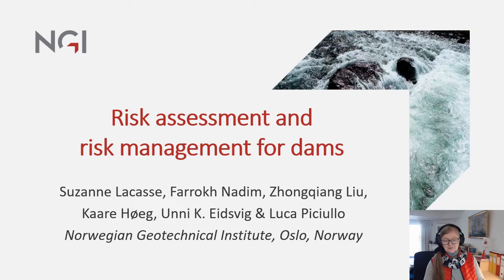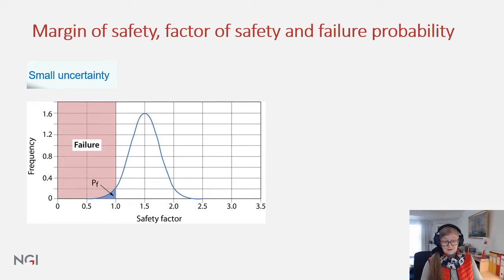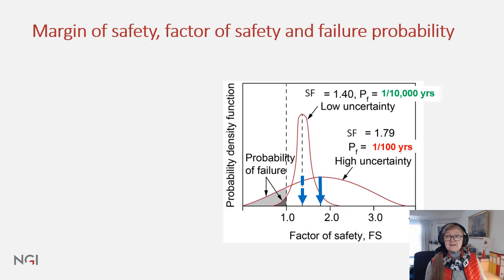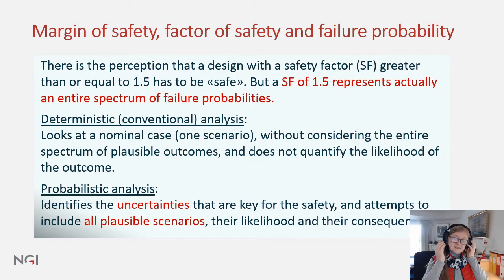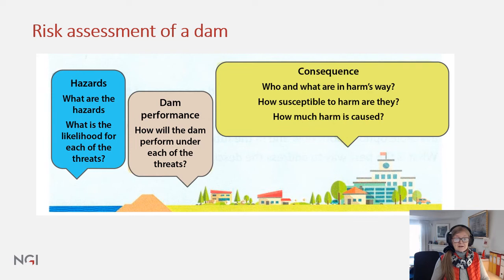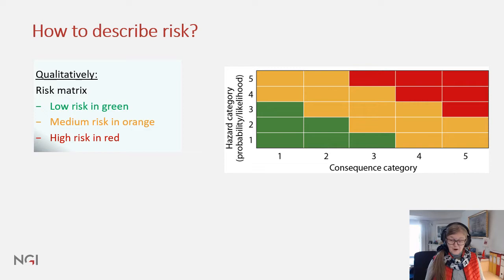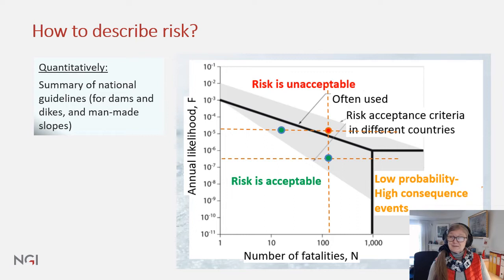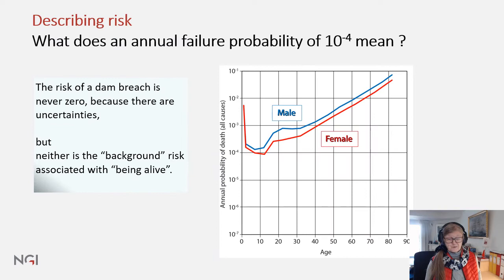Risk assessment and risk management for dams - Dr. Suzanne Lacasse, ICSMGE conference 2022